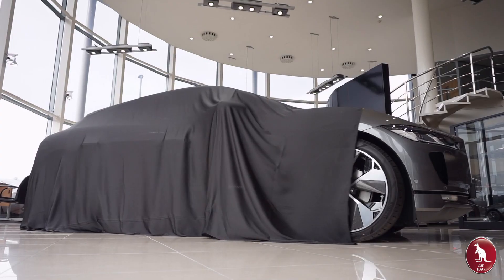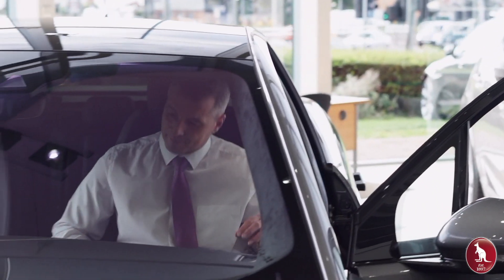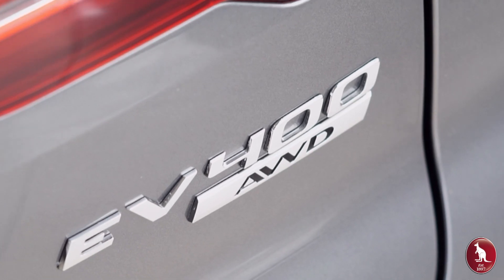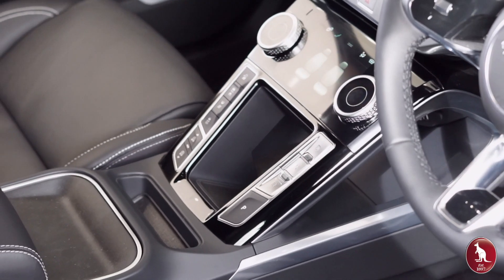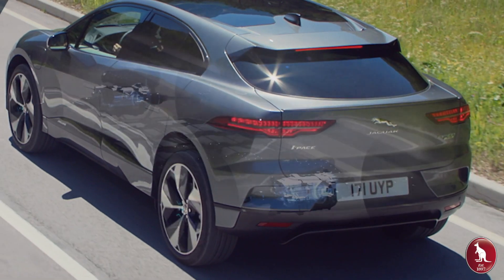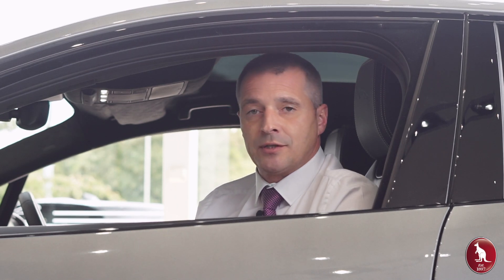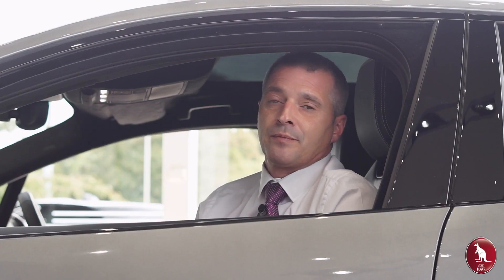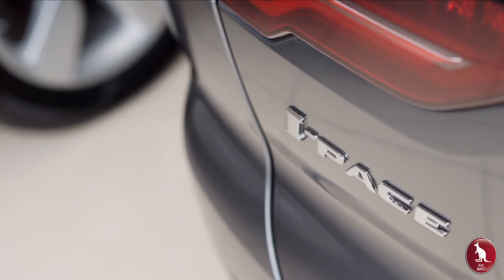Sturgess Jaguar I Pace Technical Specification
Introducing the all-new Jaguar I-Pace at Sturgess Jaguar, Leicester.

Find out all you need to know about the technical elements of the electrifying vehicle.